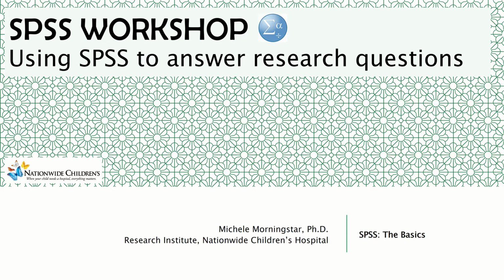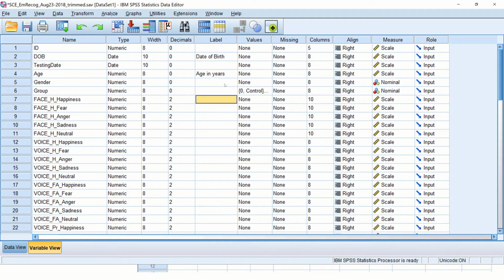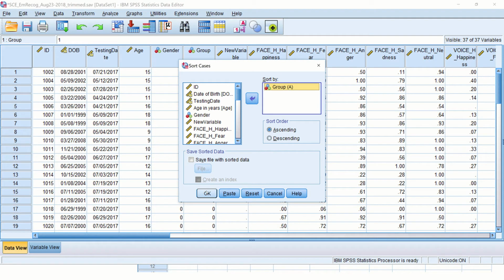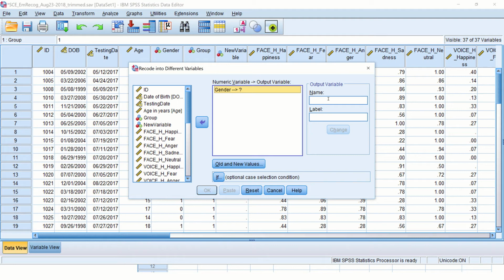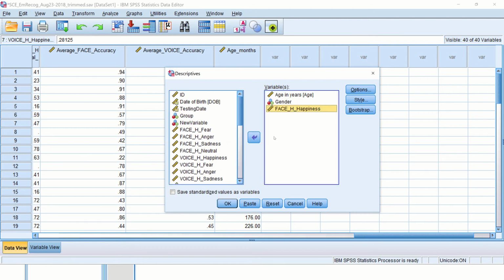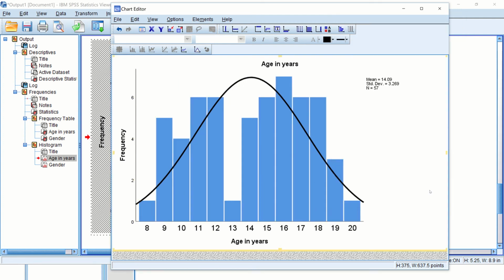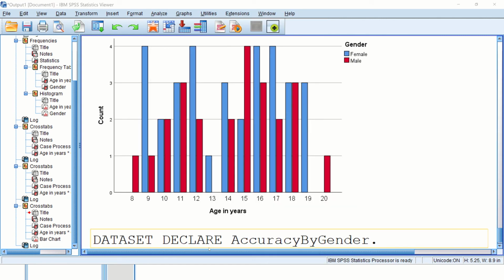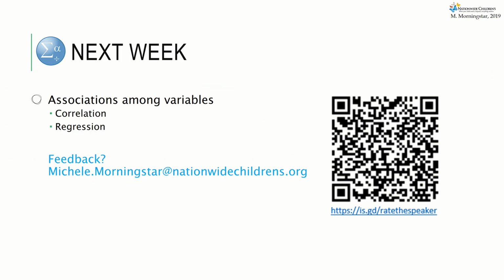SPSS Workshop Part 1